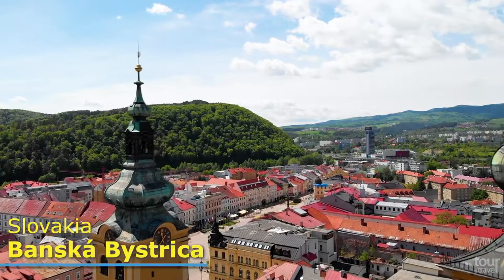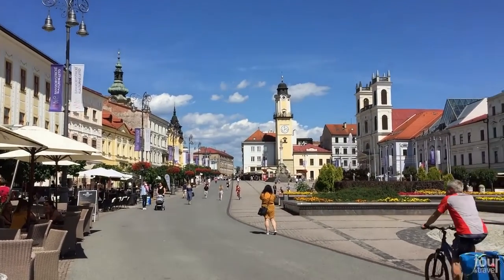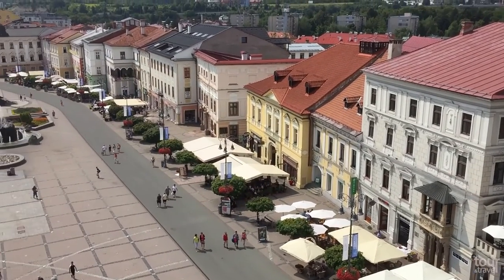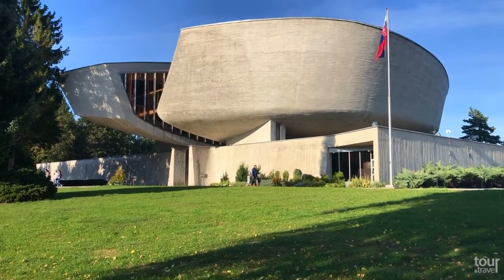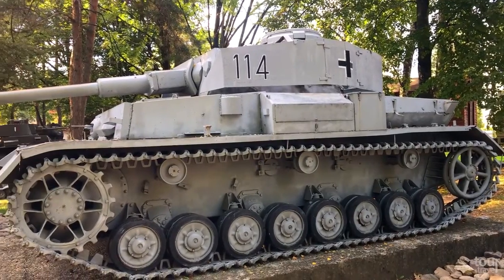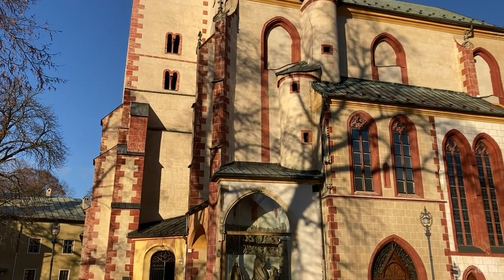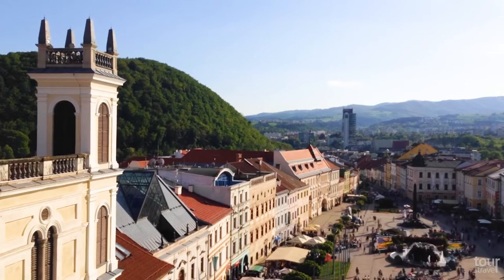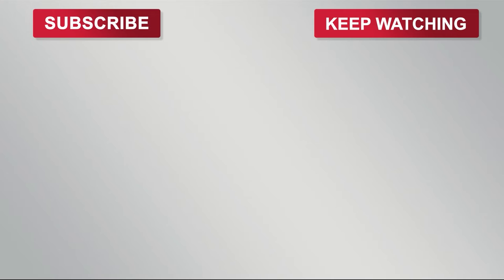Amazing Things to Do in Banska Bystrica & Top Banska Bystrica Attractions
Discover with us the most amazing things to do in Banska Bystrica & Top Banska Bystrica Attractions.
It does not matter if you look for historic architecture or great nightlife, Banská Bystrica, this fairytale medieval city this city offers everything. Its main street is full of colorful medieval houses that will take your breath away. The must-see tourist attraction is the baroque-style Clock Tower. It also served as a watchtower in order to observe if an enemy was approaching but also to watch if a fire started somewhere in the city. The city played an important role during the Slovak National Uprising against Nazis in 1944 and its open-air museum of heavy military equipment is located in the middle of a park. The oldest building is the late Romanesque parish church of the Virgin Mary from the second half of the 13th century. From Bratislava, Banská Bystrica is easily accessible by highway or by train.